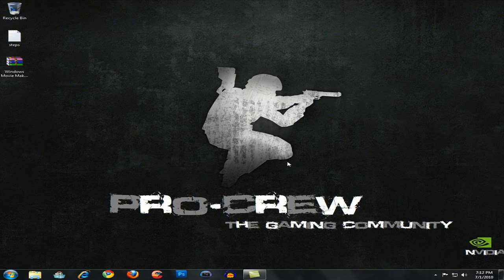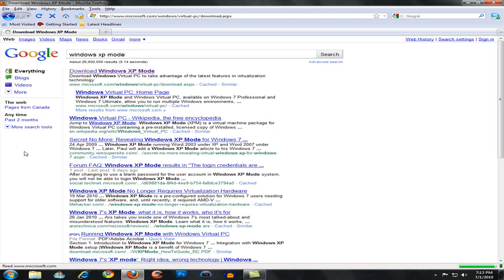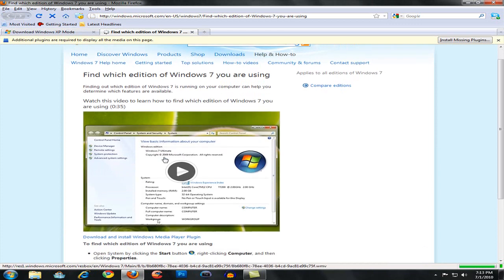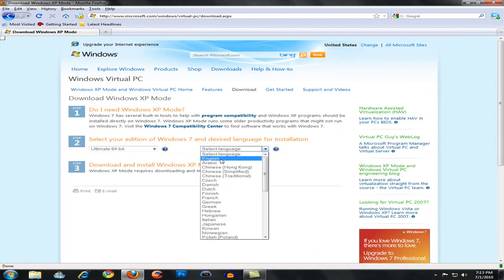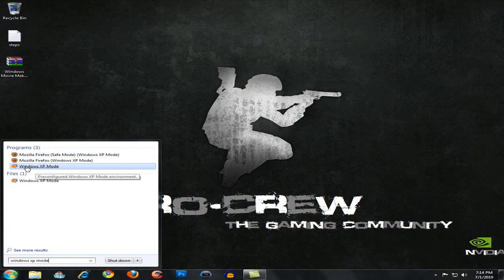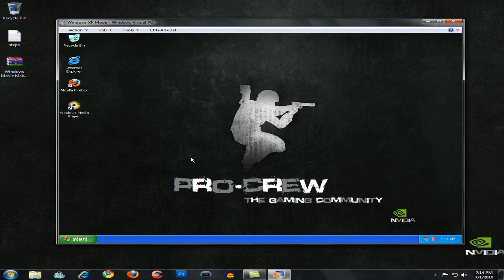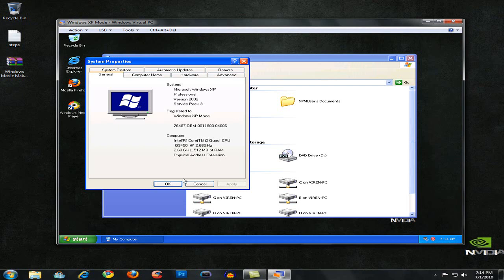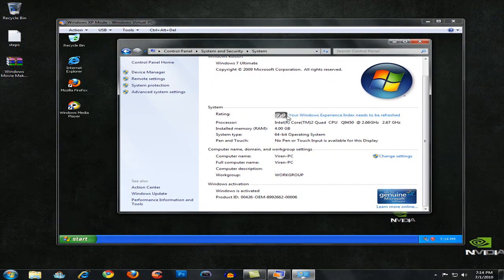How to Get Windows XP Mode for Windows 7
Hey Guys!

This ONLY Works with Original Windows!
I Think its Only for Windows 7 Ultimate...Not sure...Leave a Comment saying if it Works in Premium or Basic :)

Skype: EliteTechVideos